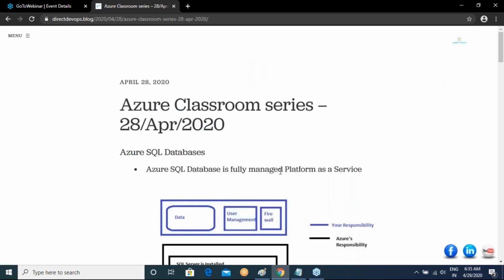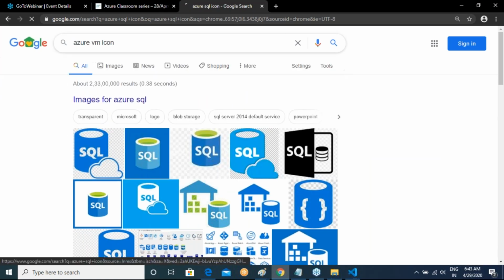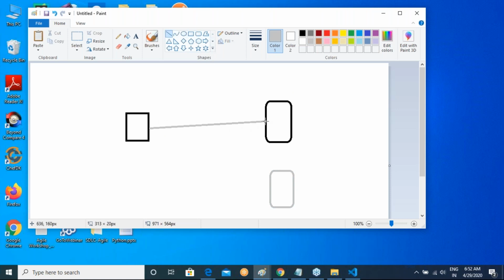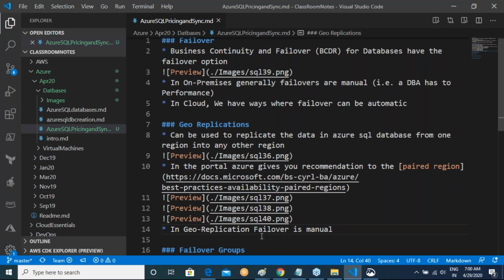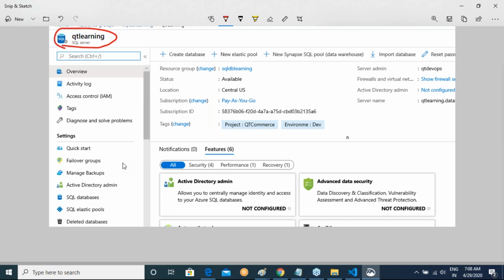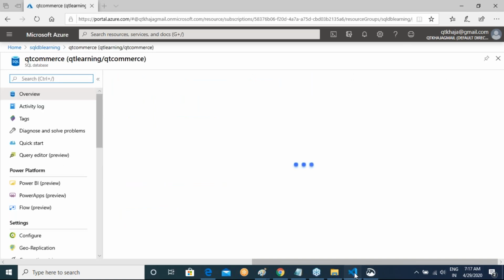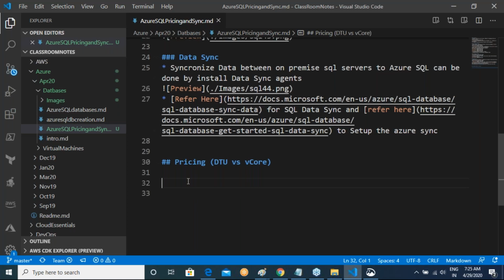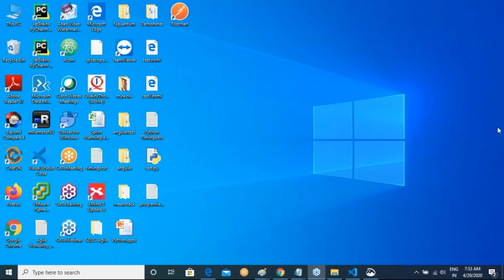Session 33 Microsoft Azure Training Digital Indian Pillar